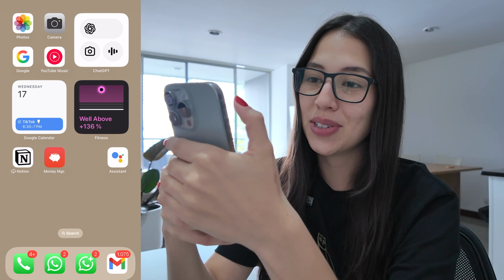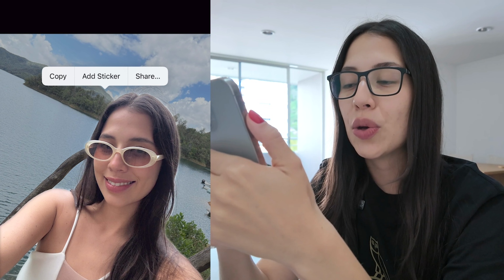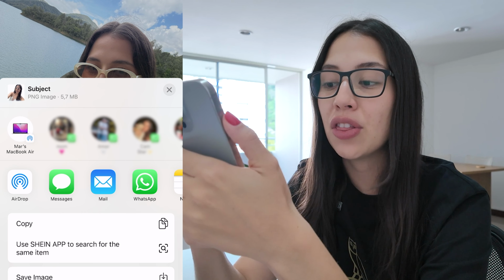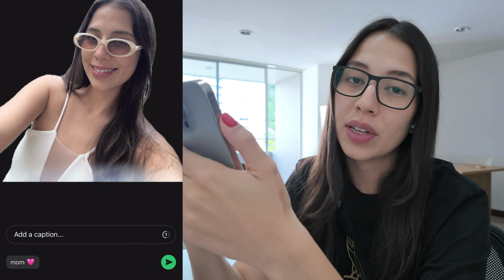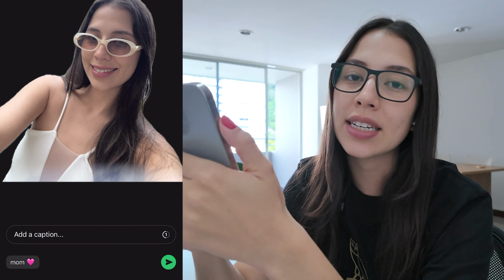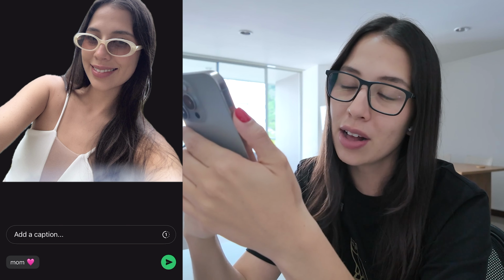How to Remove the Background from a Photo on iPhone (No App Needed)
In this video, I’ll go over how to remove the background from an image on your iPhone using the Photos app. I’ll show how to open a photo, press and hold the subject, and quickly lift it from the background with one simple move. You’ll learn how to copy, share, or paste your new image without any background. This step-by-step guide makes it easy to create clean cutouts for social media, graphics, and creative projects.

Be sure to watch this video all the way as I cover every step for removing backgrounds using your iPhone’s built-in photo tools. You’ll see how to make transparent images without using extra apps or complicated software. I’ll explain how to turn your pictures into stickers, custom icons, or thumbnails in seconds. By the end, you’ll know how to save, copy, and share photos with no background easily.

Removing image backgrounds on iPhone is a fast way to edit pictures, make product photos, and design creative posts. With this built-in feature, you can separate people, pets, or objects from their backgrounds in just a few taps. Learning how to remove a background on iPhone gives you more freedom to design and share your favorite images anywhere.

How to Remove Background from Photo on iPhone (Quick & Easy Tutorial)

– Mari

Timeline:
0:00 - Introduction
0:15 - Opening Photos App
0:17 - Choosing Photo to Edit
0:28 - Pressing the Person or Object to Remove Background
0:37 - Selecting Copy, Add as Sticker, or Share Option
0:44 - Pasting or Sharing Photo Without Background